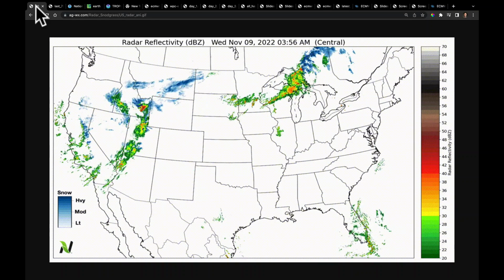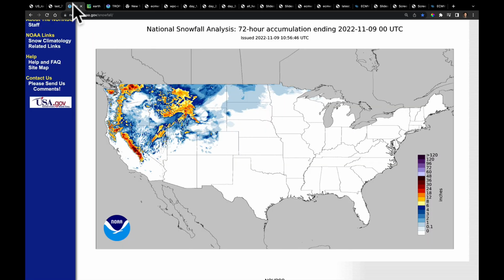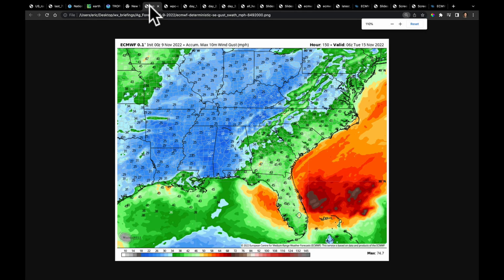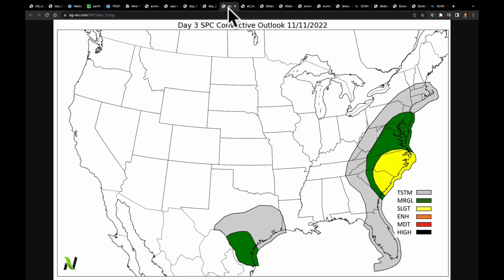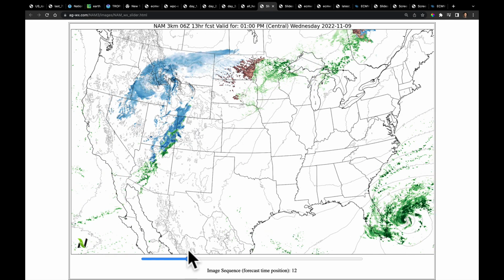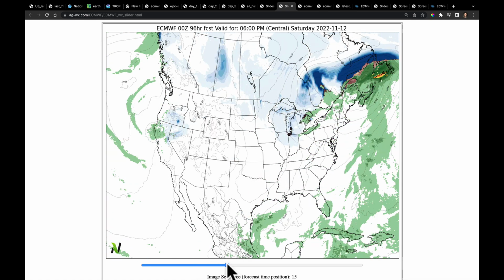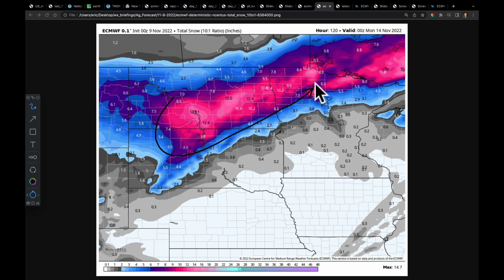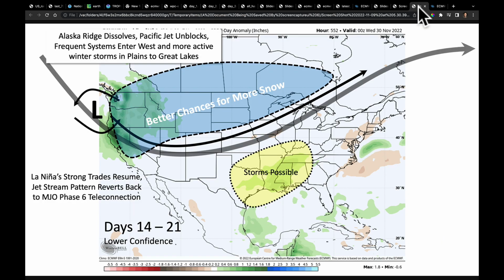Nutrien's Morning Minute - Nov 9, 2022